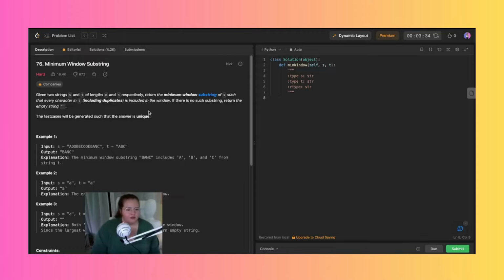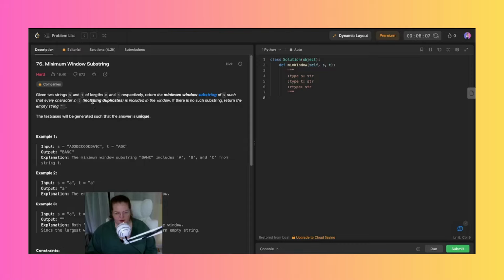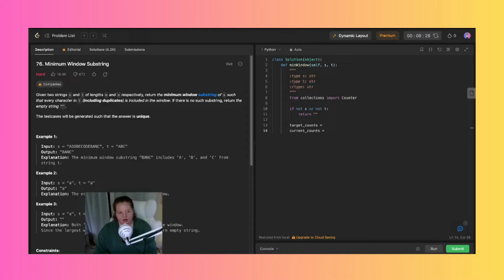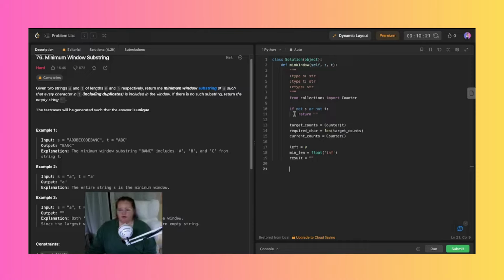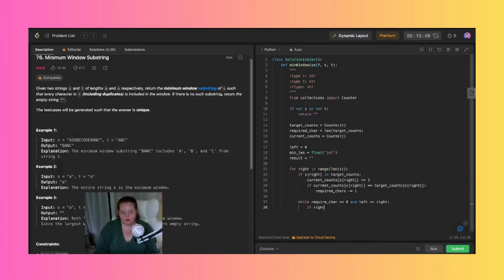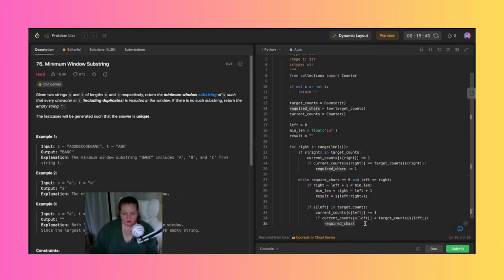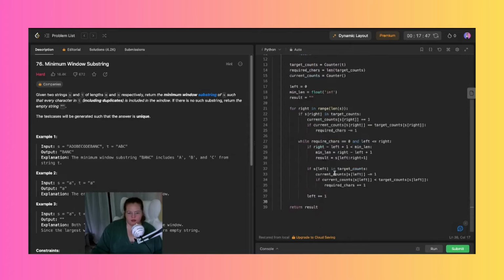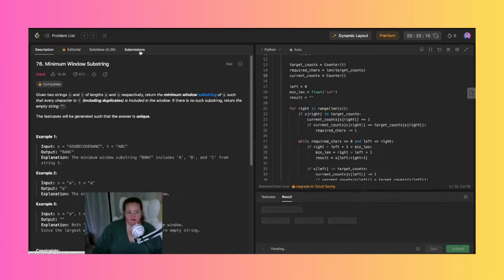LeetCode Problem 76 Solution - In Python